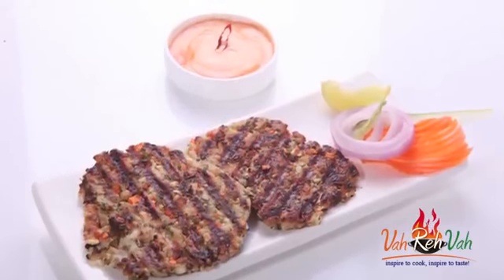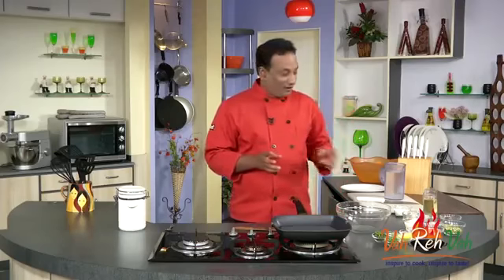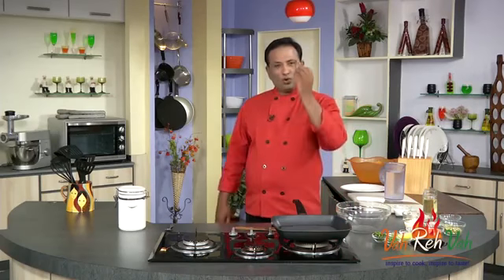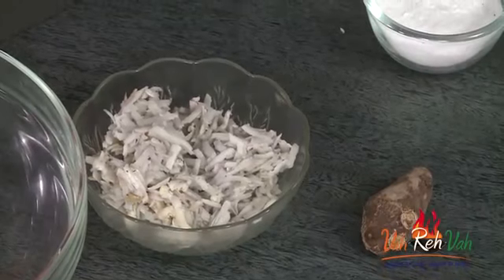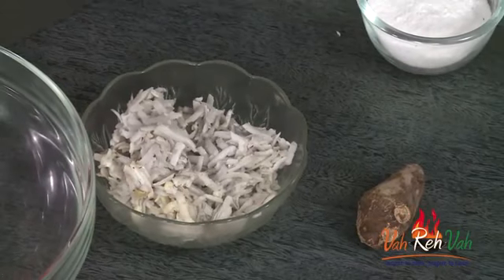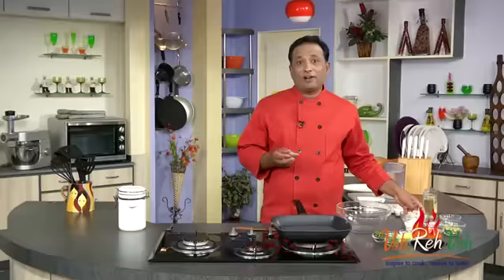VahChef! VEGGY PARTY KEBABS